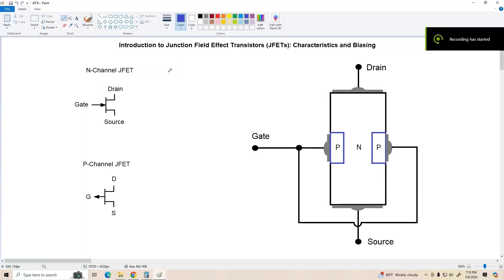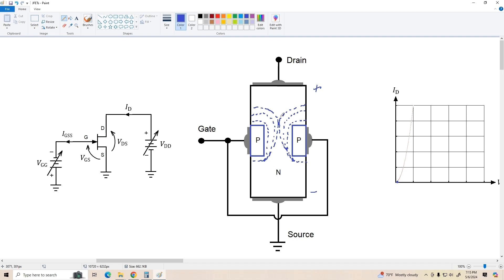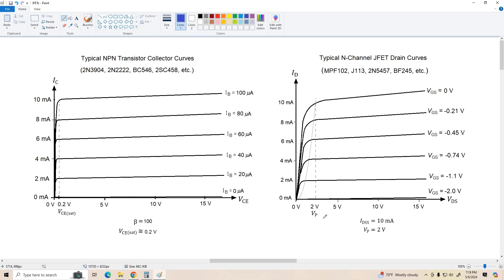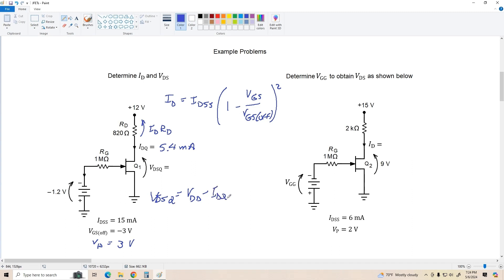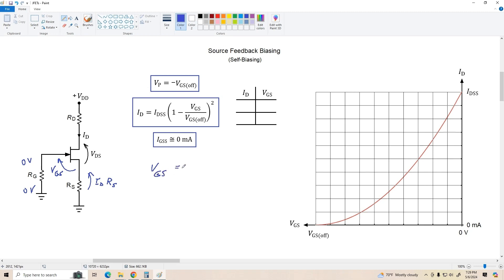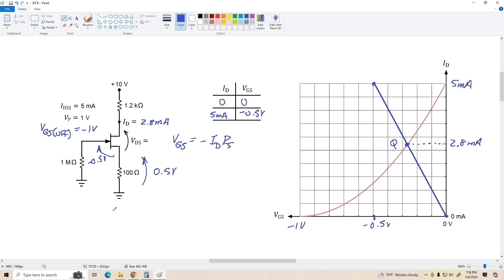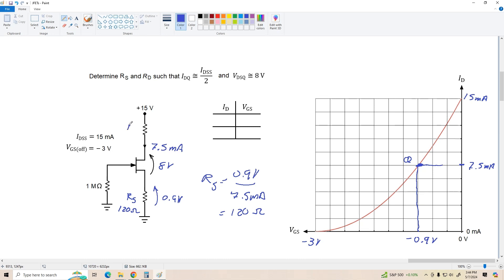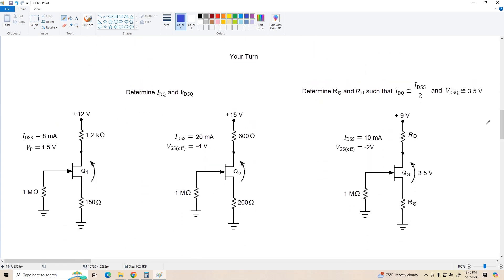Topic 40 JFET Operation and Biasing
This video presents the basic operating principles of the junction field effect transistor (JFET) and explains two common biasing techniques used with the JFET. Several example problems are worked out and a few similar homework problems are left as an exercise at the conclusion of the video.